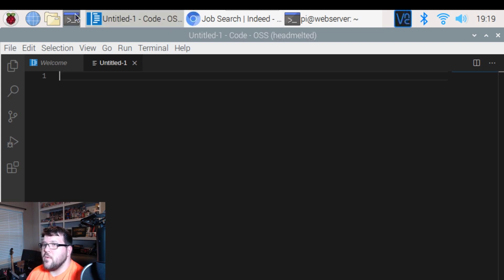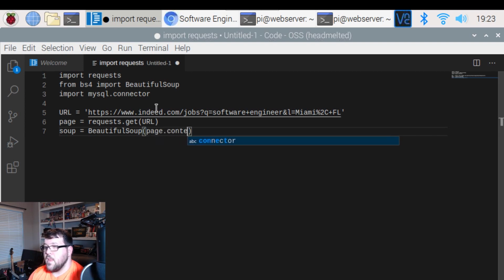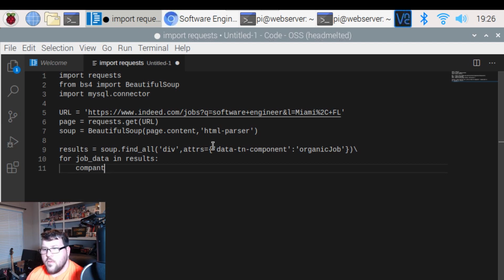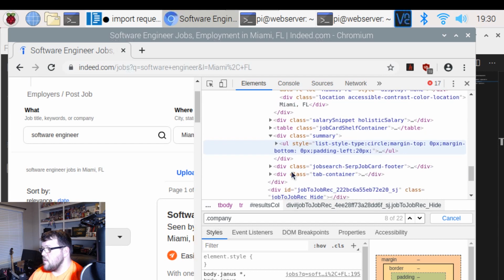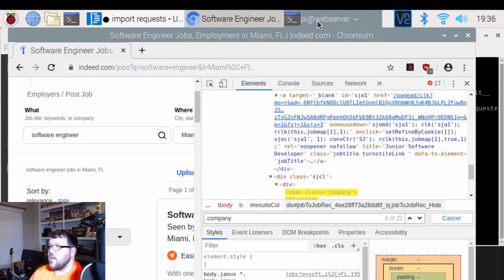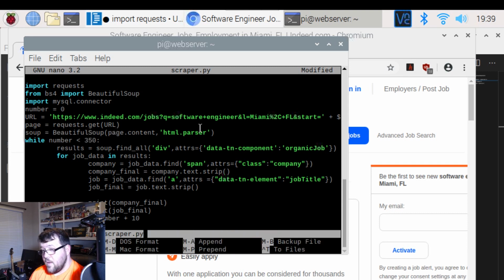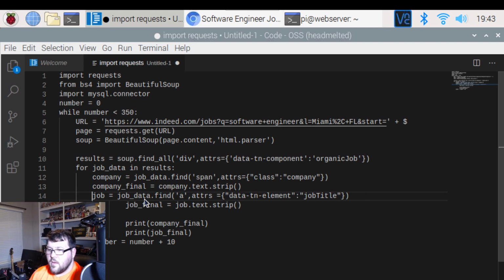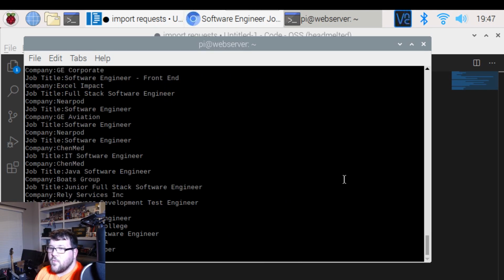Raspberry Pi 4 Python Scraper Tutorial(2020)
Hey there fellow Pi lovers. In this video we are going to create a web scraper using Python and Beautiful Soup on our Raspberry Pi.

It may be a long video but you will get to see me debug and make changes on the fly. I hope this helps all you aspiring coders out there to pick up a Raspberry Pi 4 GB.

Pick it up here at Amazon